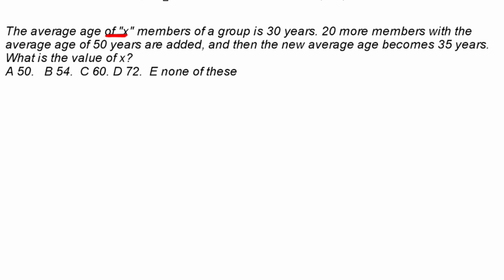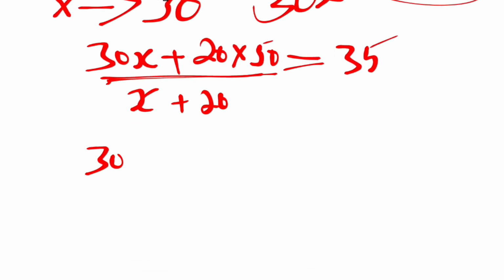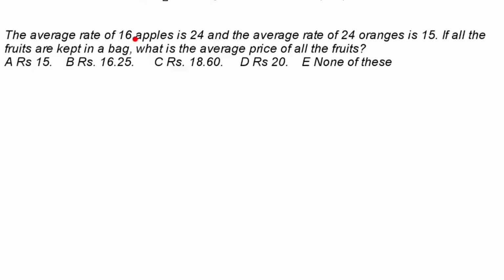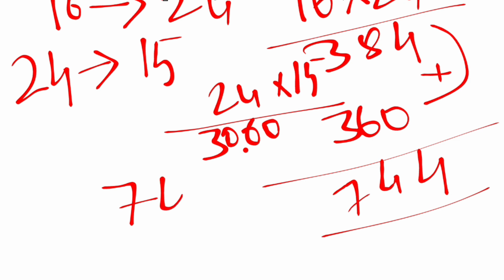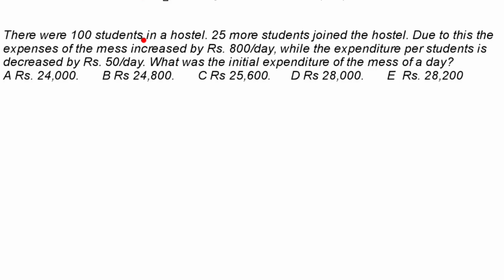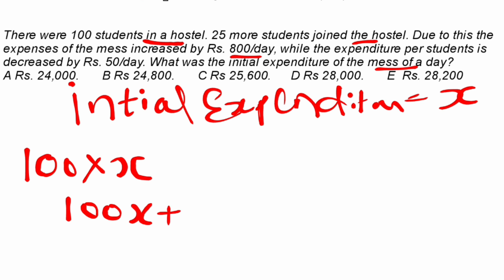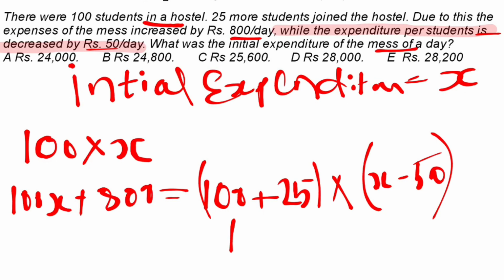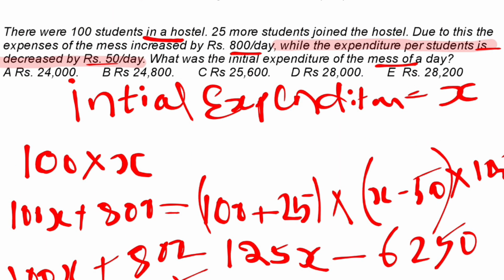average | arithmetic ability for beginners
Average arithmetic short tricks
Average problems easy to moderate
Arithmetic ability for competitive exams
Arithmetic short tricks
Mental ability problems
Memory based quant questions
Average arithmetic ability for smart achive
Banking exams